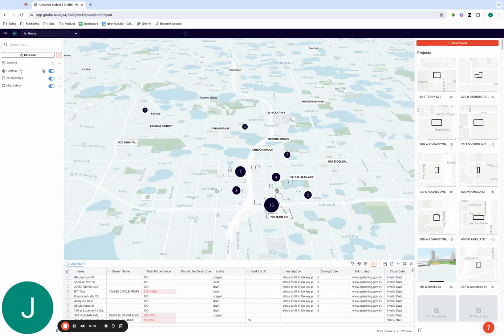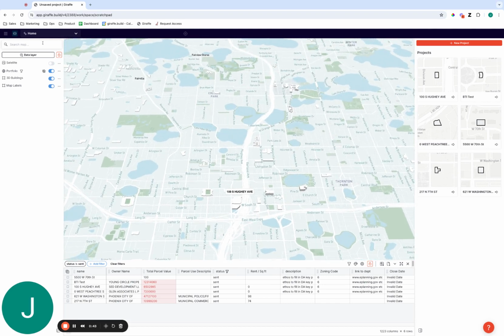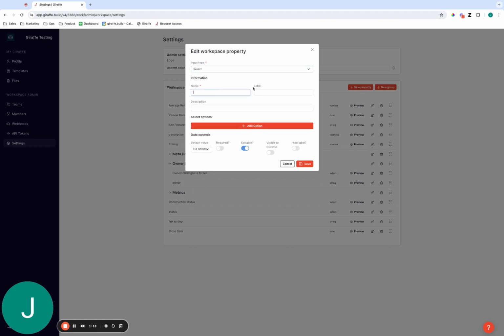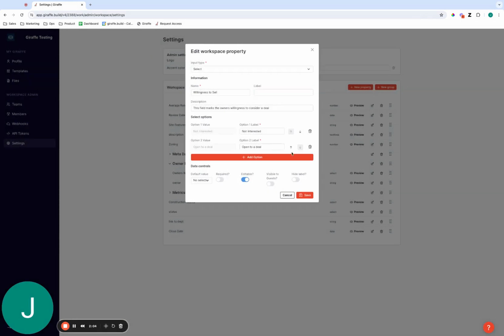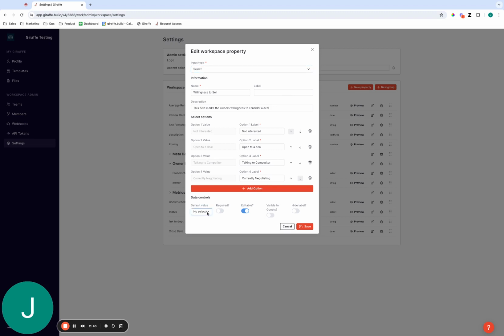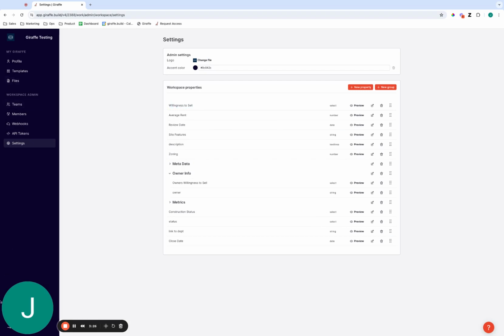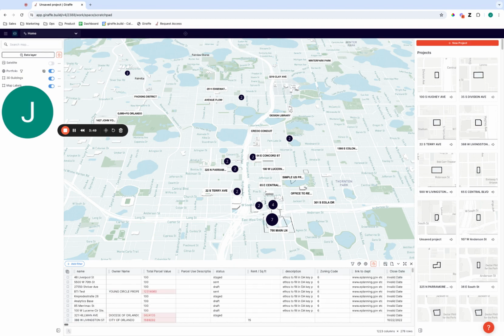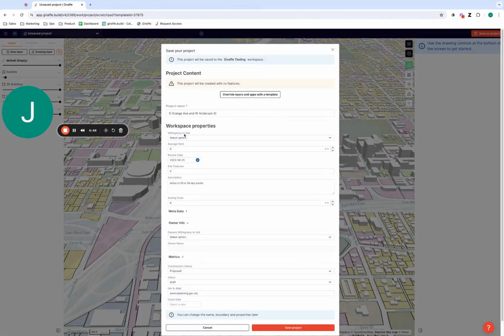Workspace Properties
Workspace managers can customize and configure fields in their portfolios, allowing users to filter and sort projects based on specific criteria.